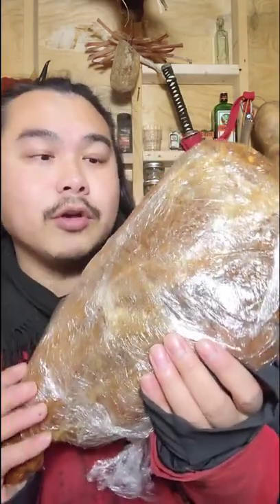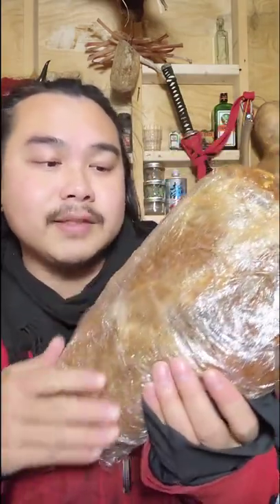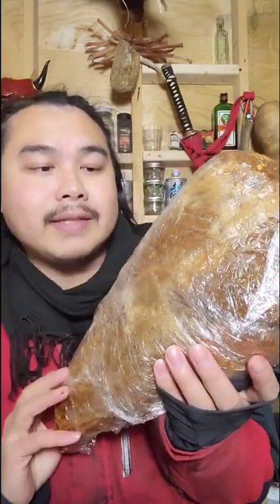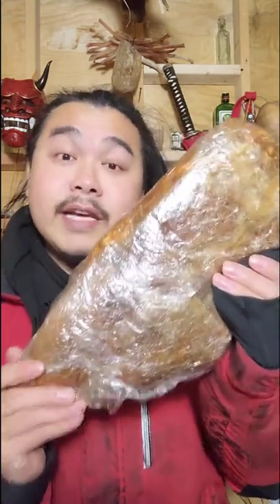Preserving a whole leg of lamb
Attempting to make leg of lamb

beacons.ai/cluelessbushcraft

$cluelessbushcraft

Bitcoin Address
1FR92sozn8FGz5KDMyVsLodHjAMazyofKW

Ethereum Address
0x863Ae6b959903B64cb45c05eFC73dB1Ca0726a27

DogeCoin
D8UxaoRN9tCHDYs6sn7hmtPVJncyKvQzUu